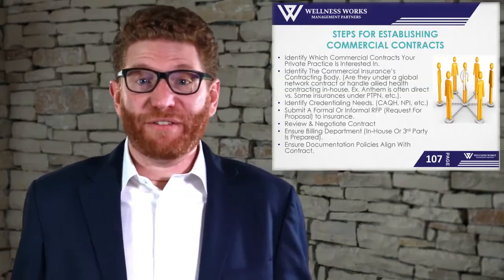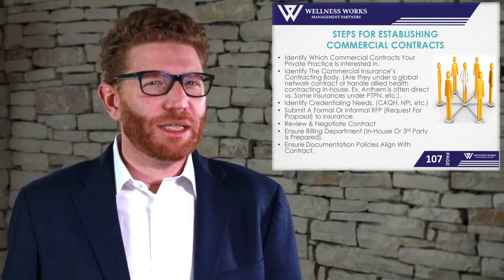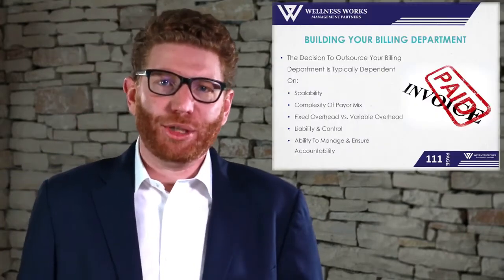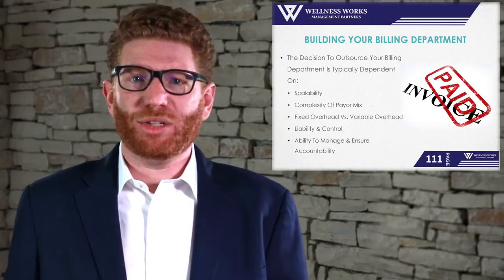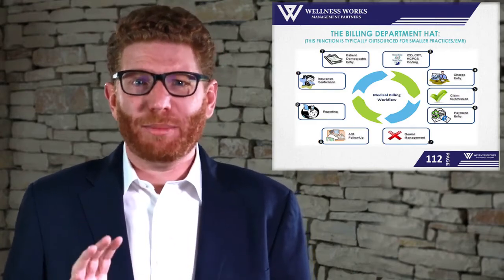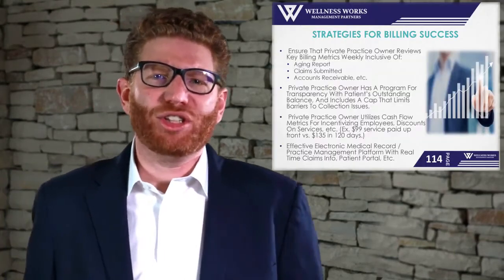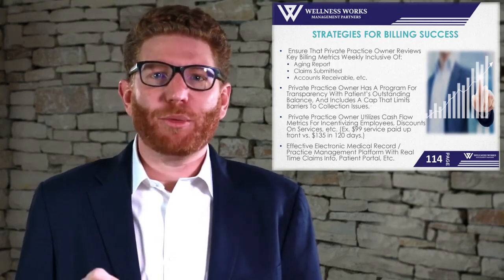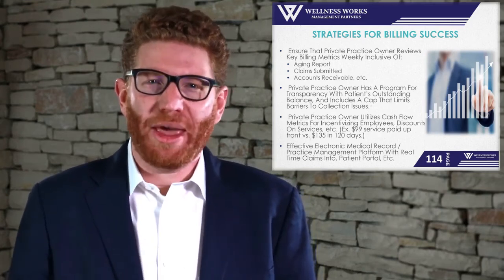Developing Your Optimum Payor Mix | Building Your Medical Billing Department | RCM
Let me ask you a question, how much revenue has your private practice lost due to simple medical billing mistakes? After 12 years of auditing private practices revenue cycle management, books, operations, and systems, I've found a trend of private practices leaving tens of thousands of dollars on the table on an annual basis.

You want 60% of that payer mix paying you 100% within 30 days or less. Pros & cons vary. The key is to diversify based on cash flow, margins, client retention, et cetera.

When beginning revenue cycle management, we need to talk about what type of payor sources you may be looking at. The most common payor sources that private practices look at are commercial health insurance payers. That’s your Blue Cross, United Healthcare, Health Net, the list goes on.

We’ve also got Medicare, Medicaid, workers compensation, personal injury, government contracts, staffing contracts, grant funding if you’re a 501c3, private pay, of course, and more. You’ve got employer funding, FSA, HSA, and all different ways to diversify your payer mix.

We want to diversify your pair mix because you don’t want to put all your apples in one basket. Different payers have different pros and cons. The key is to diversify it based on cashflow margin, client retention, et cetera.

The Fundamental Principle To Developing Your Optimum Payer Mix
You want 60% of that payer mix paying you 100% within 30 days or less. It’s so important. And when I say 30 days or less, that’s 30 days from the date of service. So as you build your billing department, it’s essential to get those claims in on time.

Again, you want 60% of your payers paying you in 30 days or less.

One of the questions I often get is Brandon, how do I get these commercial contracts? I’m interested in playing in the insurance game, and where do I begin?

If you’re going to do Medicare, the critical areas for going after your commercial contracts are as follows. I want you to identify, first and foremost, what contracts are you interested in?

Are they small? Are they big?
Are they national? Are they state level?
Back in the day when I was in California, my initial contract with Blue Cross actually required us to go through a network called PTPN. That’s not the case anymore and you’ll want to research lots of networks. As always, you can call me if you need a list of those networks.

I want you to also think about identifying your credentialing needs. When you’re partnering with these contracting bodies, there are several credentialing requirements, whether it be a CA or direct credentialing with the insurance company. Start your research now.

You want to submit a formal or informal RFP request for proposal. Now, whenever you write an RFP, it’s imperative that you target what that payer source is looking for.

Typically, the payer source is looking for:

your niche
how you deliver medical necessity
what your clinical outcomes are
what separates you from the competition
and what your call to action is
Clinical Documentation
I want you to make sure that you have your billing department locked down, whether in-house or third party. You have to be ready and know that your documentation policies are together.

Do you have clinical documentation set forth that’s going to align with what that medical insurance is looking for?

When you’re dealing with medical insurance, it’s vital that you identify the goals of your clients, in terms of how it relates to the payor source. It’s so crucial that all your goals are targeting the medical necessity of the patient.

Suppose you’re a physical therapist or a mental health professional working on mental health goals related to the medical necessity and the client’s mental health. In that case, all of these areas are essential in your documentation. Your documentation and your clinical outcomes are how you justify them paying you for your services.

How Do I Negotiate With Payer Sources?
The other day I was on the phone with a private practice in Houston, Texas. She’s been in business for 18 years, and she asked me, how do I negotiate with these commercial payer sources?

And I said, well, have you ever had a raise?
She said in 18 years, she had never asked for a rate increase.
And I said, have they ever given you one?
And she said, no, they’ve only taken money away from me.

Well, if you don’t ask, they assume that you’re satisfied with your rates. So there are several keys to negotiating with payer sources. You have to show the following data: